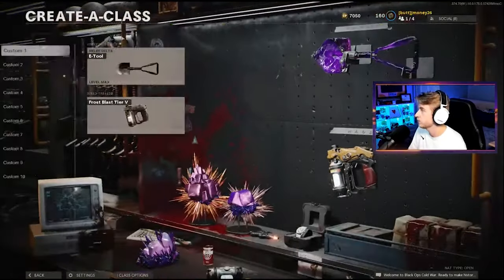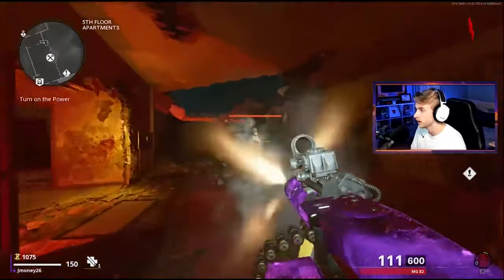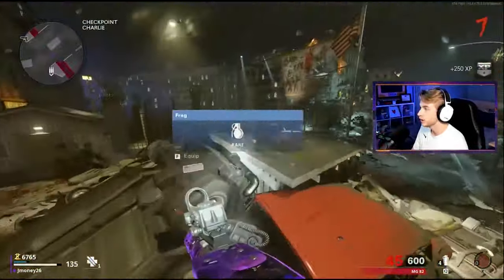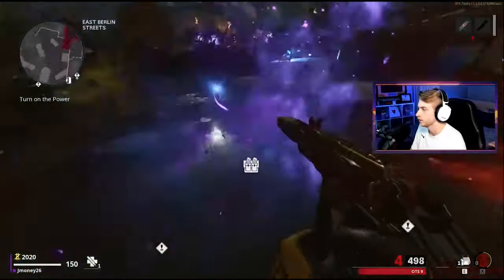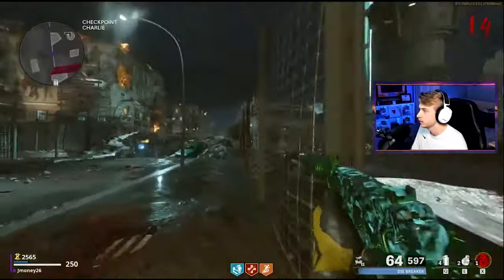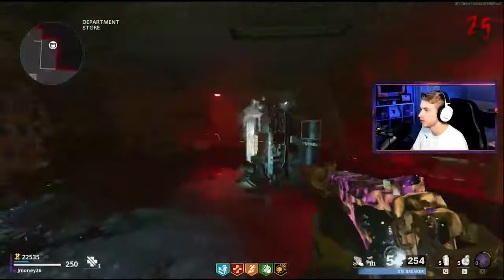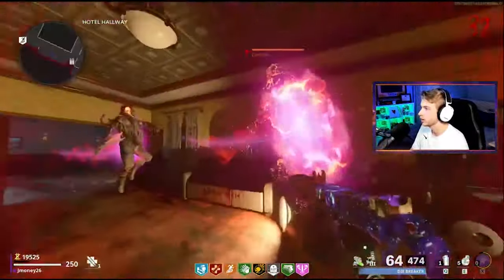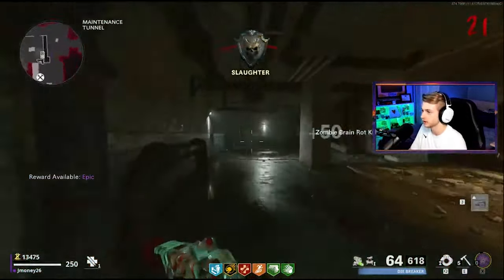CREAMING at the NEW MAP and UNLOCKING DARK AETHER on the OTs (Cold War Zombies)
You already know if theres a new weapon were getting camos for it on top of checking out the new zombies map!